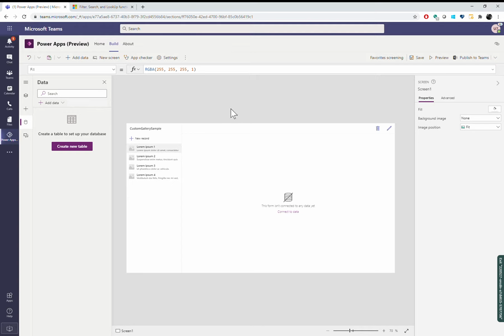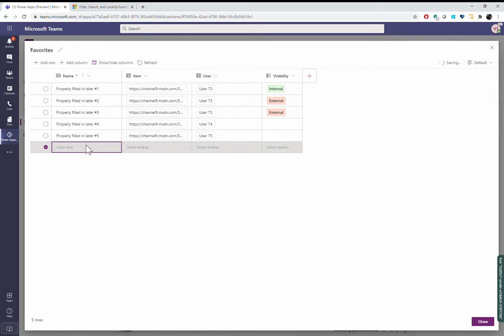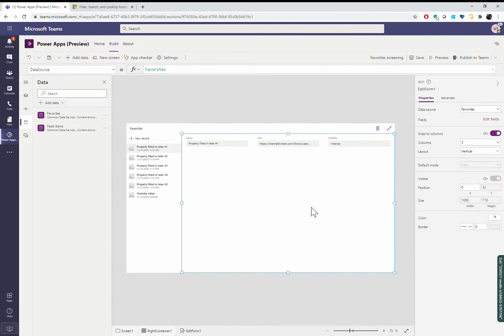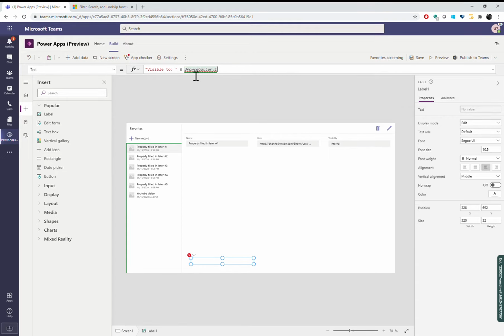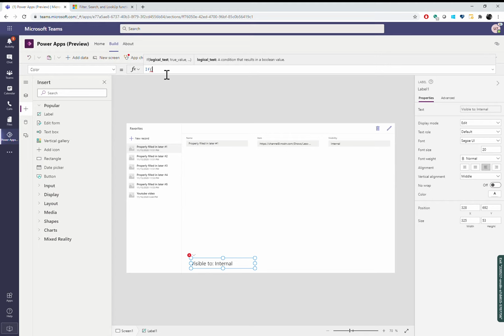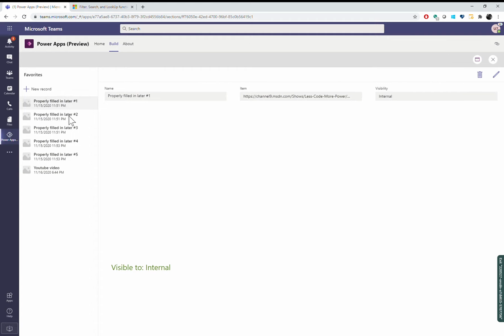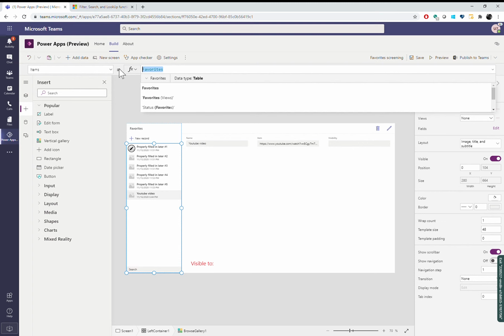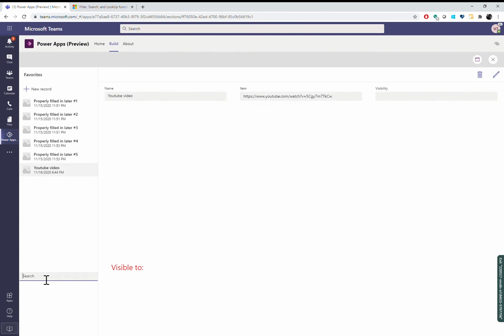Power Apps in Teams - Working with data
Working with data tables inside Power Apps and Dataverse for Teams.
- Adding rows, columns
- Updating forms
- Adding conditionals based on selected item's values
- Adding a search box to a gallery